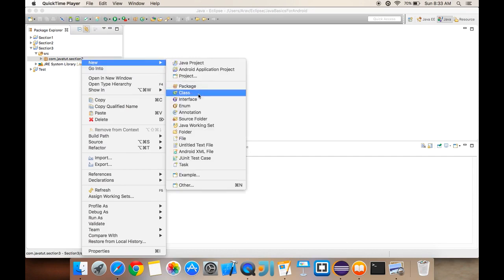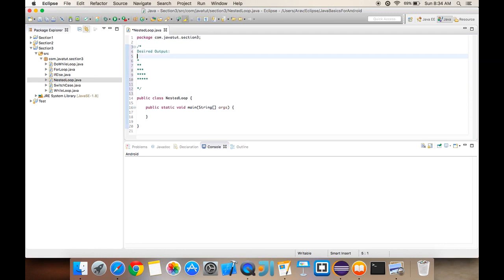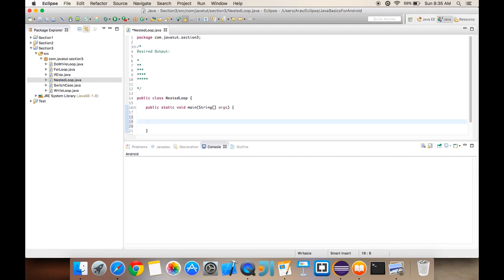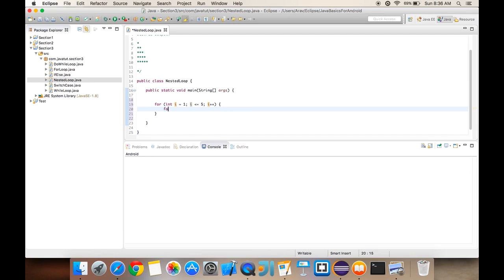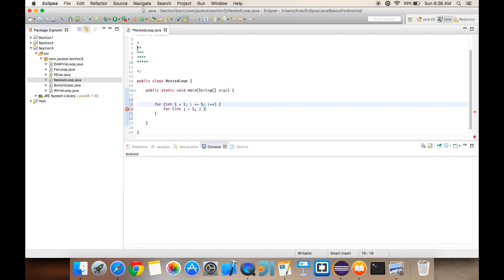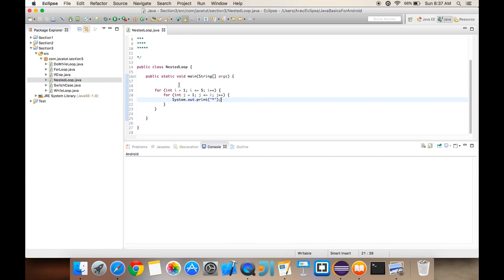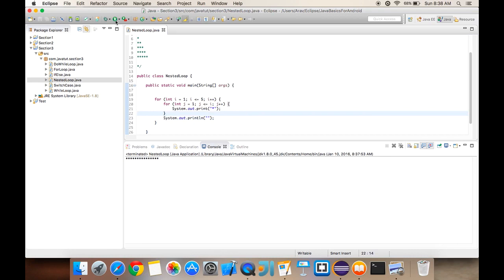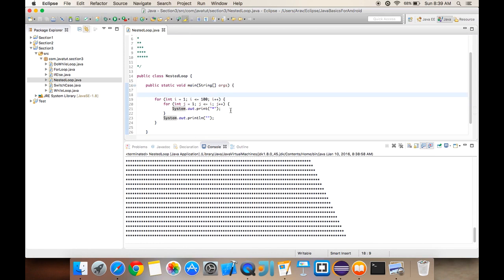Complete Java tutorial :- 18 Nested Loops